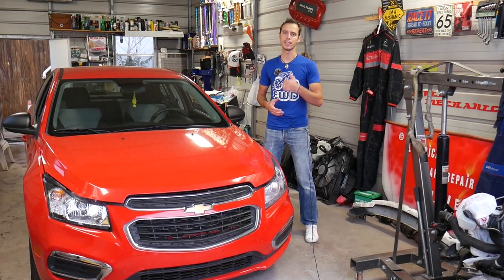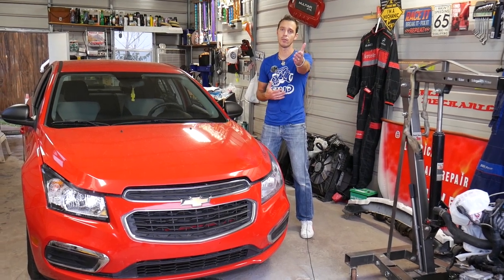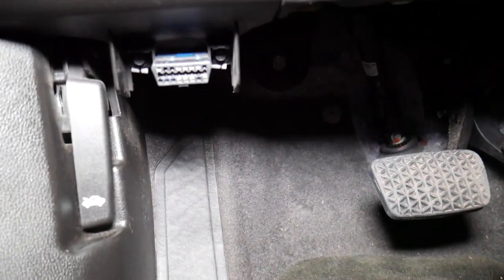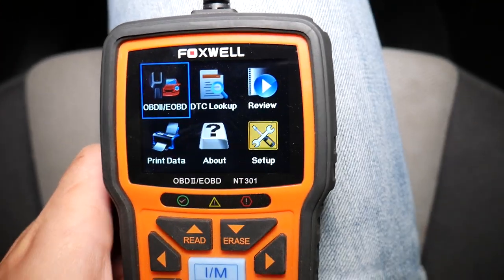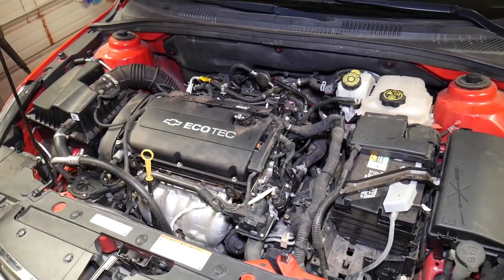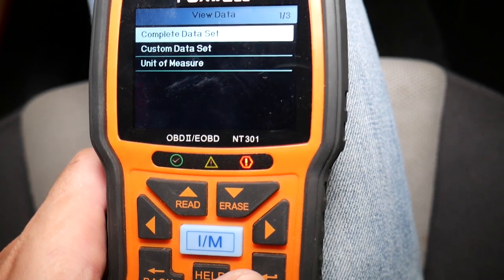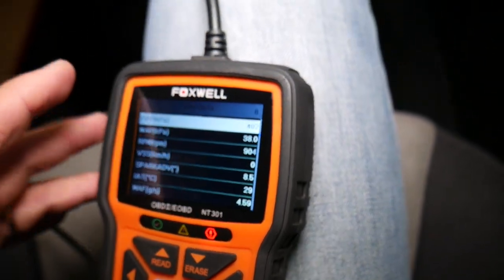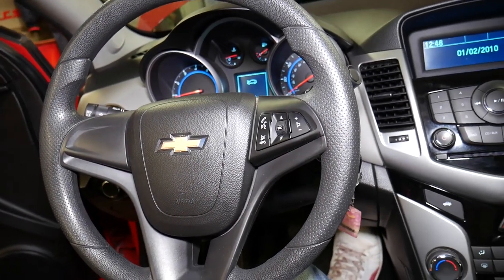FIX CODE P0107 P0106 ENGINE LIGHT ON CHEVY, CHEVROLET, BUICK, GMC, CADILLAC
If your car engine light is on and you have code P0106 or P0107 and you have Chevrolet, Chevy, GMC, Buick, Cadillac car we will explain the top reasons why you may have code P0106 or P0107 and what needs to be done to fix code P0106 or P0107.
Code P0106  stands for: P0106 Manifold Air Pressure (MAP) Barometric Pressure Sensor Electric Circuit Output Range and Performance Problem
Code P0107 stands for: P0107 Manifold Air Pressure (MAP) Barometric Pressure Sensor Circuit Low Voltage Input Problem
In this video we will explain the top reasons why  most Chevrolet, Chevy, GMC, Buick, and Cadillac car gets code P0106 or P0107 and engine light on. We demonstrated the top reasons why a car may have code P0126 or P0128  on Chevrolet Cruze but it may be helpful on the following models since they are build by GM / General Motors:
Chevrolet Cruze Code P0106, P0107 Manifold Air Pressure (MAP) Barometric Pressure Sensor
Chevrolet Malibu Code P0106, P0107 Manifold Air Pressure (MAP) Barometric Pressure Sensor
Chevrolet Equinox Code P0106, P0107 Manifold Air Pressure (MAP) Barometric Pressure Sensor
Chevrolet Traverse Code P0106, P0107 Manifold Air Pressure (MAP) Barometric Pressure Sensor
Chevrolet Silverado Code P0106, P0107 Manifold Air Pressure (MAP) Barometric Pressure Sensor
Chevrolet Tahoe Code P0106, P0107 Manifold Air Pressure (MAP) Barometric Pressure Sensor
Chevrolet Suburban Code P0106, P0107 Manifold Air Pressure (MAP) Barometric Pressure Sensor
GMC Terrain Code P0106, P0107 Manifold Air Pressure (MAP) Barometric Pressure Sensor
GMC Acadia Code P0106, P0107 Manifold Air Pressure (MAP) Barometric Pressure Sensor
GMC Sierra Code P0106, P0107 Manifold Air Pressure (MAP) Barometric Pressure Sensor
GMC Yukon Code P0106, P0107 Manifold Air Pressure (MAP) Barometric Pressure Sensor
Cadillac ATS Code P0106, P0107 Manifold Air Pressure (MAP) Barometric Pressure Sensor
Cadillac CTS Code P0106, P0107 Manifold Air Pressure (MAP) Barometric Pressure Sensor
Cadillac Escalade Code P0106, P0107 Manifold Air Pressure (MAP) Barometric Pressure Sensor
Cadillac XTS Code P0106, P0107 Manifold Air Pressure (MAP) Barometric Pressure Sensor
Cadillac SRX Code P0106, P0107 Manifold Air Pressure (MAP) Barometric Pressure Sensor
Cadillac DTS Code P0106, P0107 Manifold Air Pressure (MAP) Barometric Pressure Sensor
Buick Encore Code P0106, P0107 Manifold Air Pressure (MAP) Barometric Pressure Sensor
Buick Enclave Code P0106, P0107 Manifold Air Pressure (MAP) Barometric Pressure Sensor
Buick Regal Code P0106, P0107 Manifold Air Pressure (MAP) Barometric Pressure Sensor
Buick Verano Code P0106, P0107 Manifold Air Pressure (MAP) Barometric Pressure Sensor